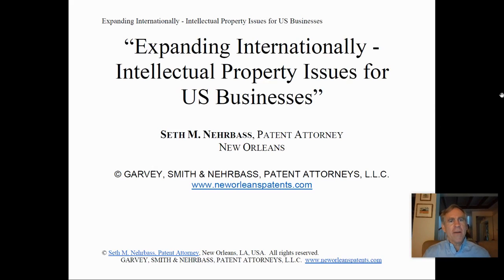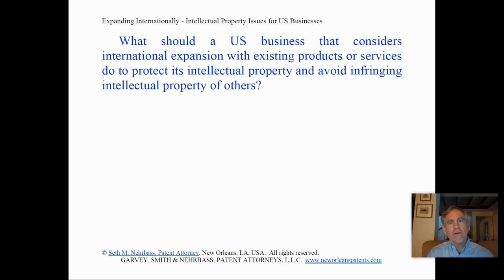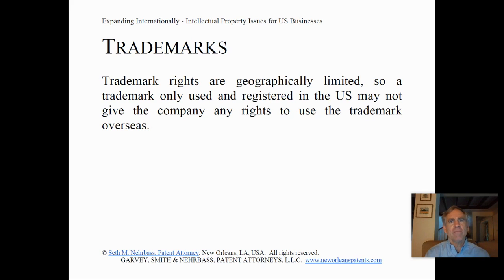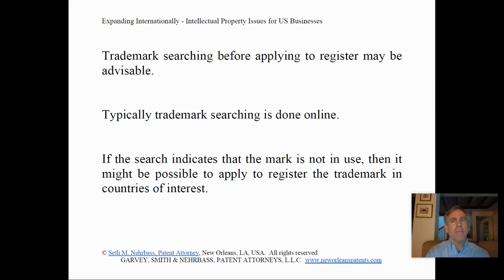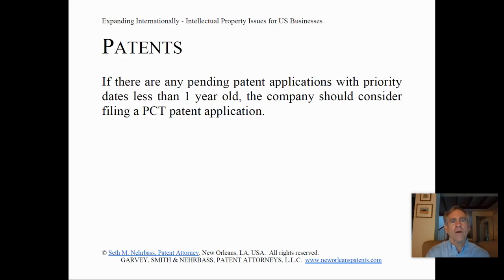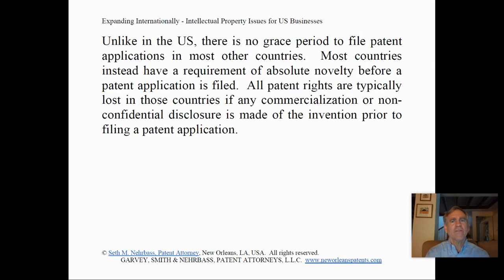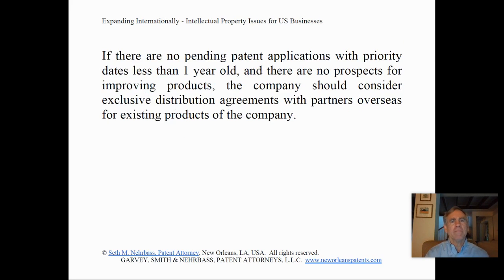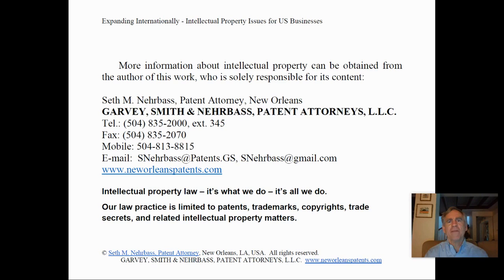IP Issues when Expanding Internationally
Intellectual property issues for US companies planning to expand internationally are discussed.